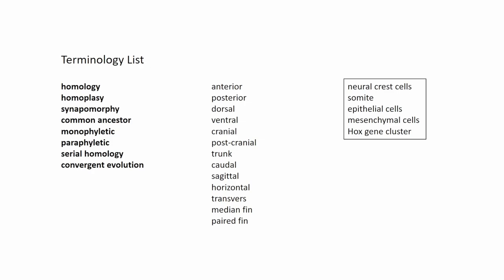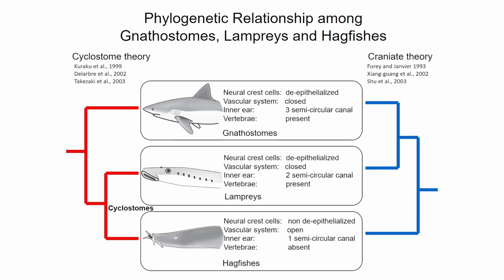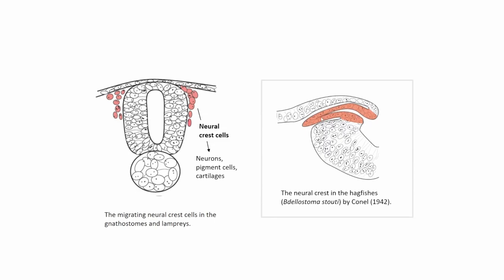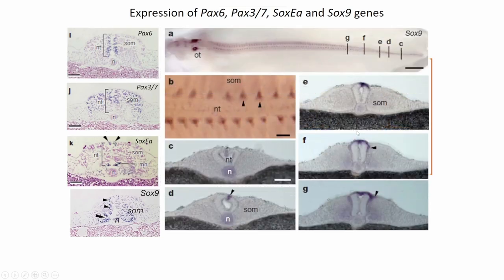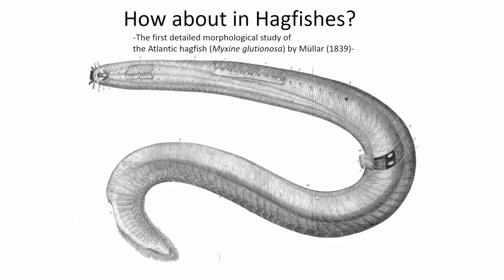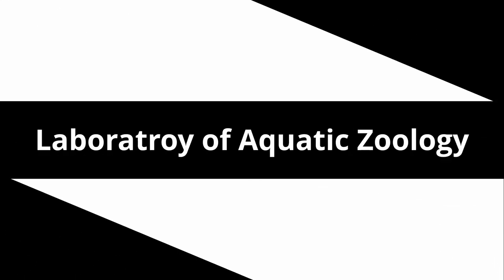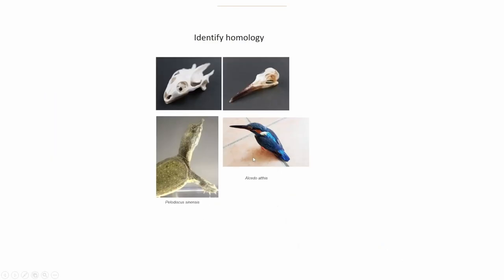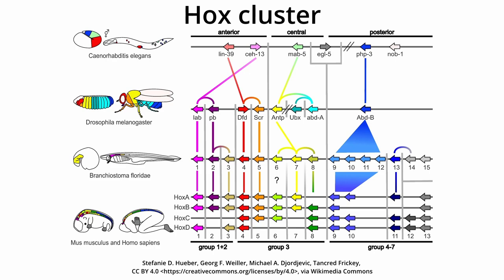TIGP MBAS Advanced Animal Biology, Comparative Vertebrate Morphology Part02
Contents
0:00 Terminology List
1:06 Contents
1:41 Hagfish EvoDevo
4:59 Cyclostome and craniate theory
6:58 Hagfish and lampreys
9:50 Neural crest cells
12:10 History of hagfish embryology
13:50 Sampling in Shimane pref.
14:55 I got an embryo (Ota et al., 2007)
15:29 Neural crest cells of hagfish (Ota et al., 2007)
18:50 Intermission
18:52 Hagfish vertebral elements (Ota et al., 2011)
23:14 General morphology of Vertebra
23:25 The cartilaginous elements in hagfish
26:46 Development of vertebral elements
28:49 Hypothetical scenario of vertebral evolution
29:58 Synapomorphy
34:07 Homology?
34:46 Molecular and Morphological data
40:05 A discussion on Hox cluster
43:51 A discussion on "marker genes"
48:00 A discussion on Serial homology
50:58 Questions again about homology

The model of the photo of lamprey on the head is Higashiyama Hiroki.
His recent work published in Proceeding of the National Academy of Sciences of the United States of America is as follows;

Figures of hagfish embryos by Bashford Dean (1899) coutesy of M. K. Richardson

Photo of Bashford Dean: public domain

References
Ota KG, Fujimoto S, Oisi Y, Kuratani S (2011) Identification of vertebra-like elements and their possible differentiation from sclerotomes in the hagfish. Nature communications 2 (1):1-6

Ota KG, Kuraku S, Kuratani S (2007) Hagfish embryology with reference to the evolution of the neural crest. Nature 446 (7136):672-675

Dean 1899. On the embryology of Bdellostoma stouti. A genera account of myxinoid development from the egg and segmentation to hatching. In. “Festschrift zum 70ten Geburststag Carl von Kupffer”. Gustav Fischer Verlag. Jena. pp. 220–276.

Goodrich, E. S. Vertebrata Craniata. (First Fascicle; Cyclostomes and Fishes) (Adam and Charles Black, 1909).

Goodrich, E. S. Studies on the Structure and Development of Vertebrates (McMillan, 1930).

Müller, J. Vergleichende Anatomie der Myxinoiden (Akademie der Wissenschaften, 1834).

Cole, F. J. A monograph on the general morphology of myxinoid fishes, based on a study of Myxine. Part 1. The anatomy of the skeleton. Trans. R. Soc. Edinb. 41, 749–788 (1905).

Ayers, H. & Jackson, C. M. Morphology of the myxinoidei. I. Skeleton and musculature. J. Morphol. 17, 185–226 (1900).

Further readings
Kuratani S, Ota KG (2008) Primitive versus derived traits in the developmental program of the vertebrate head: views from cyclostome developmental studies. Journal of Experimental Zoology Part B: Molecular and Developmental Evolution 310 (4):294-314

Oisi Y, Ota KG, Kuraku S, Fujimoto S, Kuratani S (2013) Craniofacial development of hagfishes and the evolution of vertebrates. Nature 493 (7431):175-180

Ota KG, Fujimoto S, Oisi Y, Kuratani S (2013) Late development of hagfish vertebral elements. Journal of Experimental Zoology Part B: Molecular and Developmental Evolution 320 (3):129-139

Ota KG, Kuratani S (2006) The history of scientific endeavors towards understanding hagfish embryology. Zoological science 23 (5):403-418

Vertebrates: Comparative Anatomy, Function, Evolution
by Kenneth V. Kardong

Functional Anatomy of Vertebrates: An Evolutionary Perspective
by Karel F. Liem (editor), 2 more.